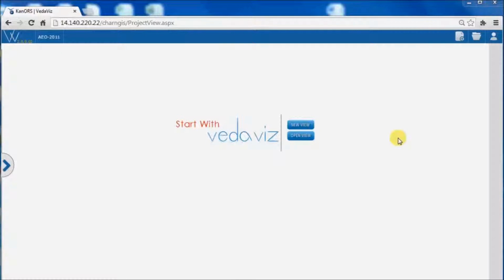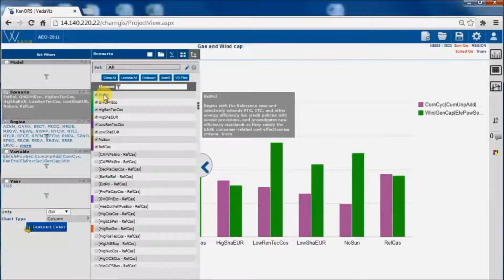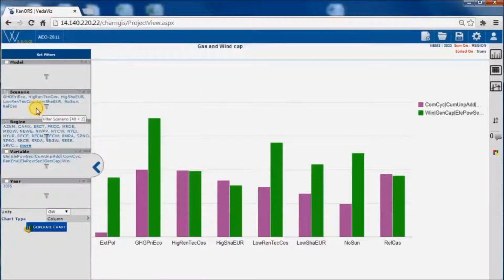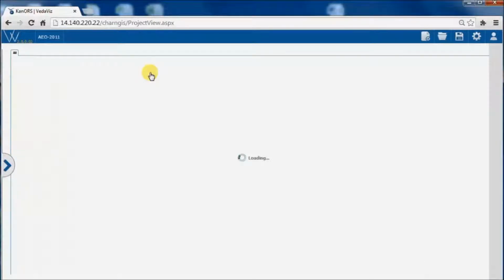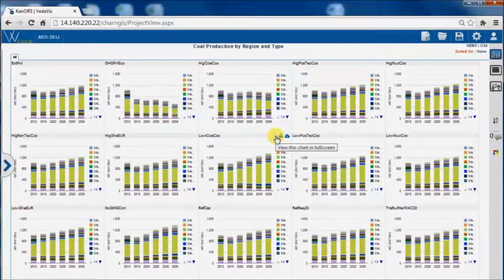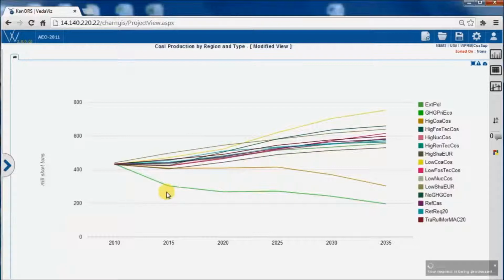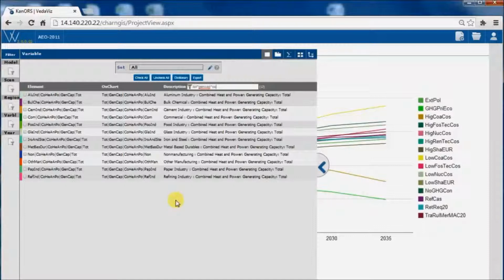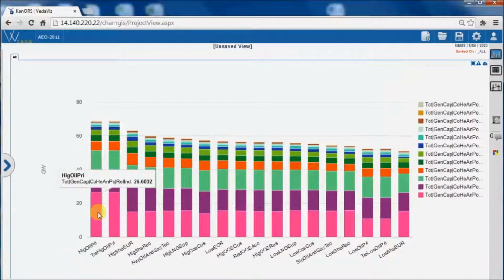AEO-2011 with VEDAViz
Explore the Annual Energy Outlook (2011), along with its 57 side cases.